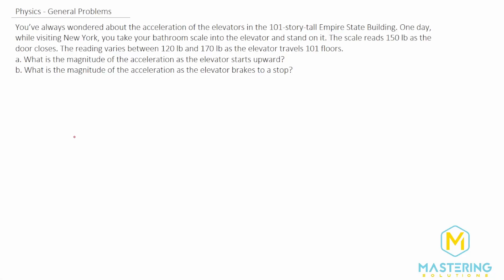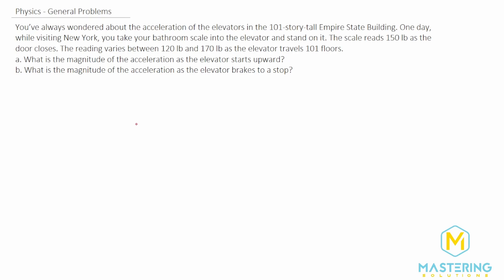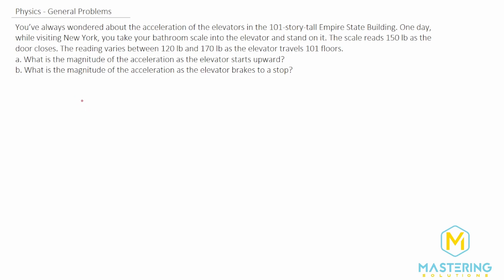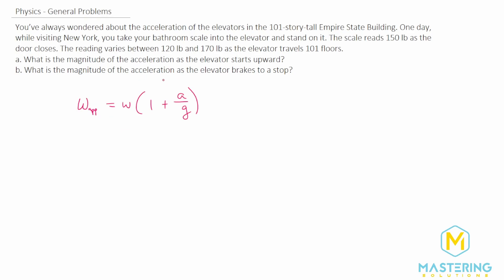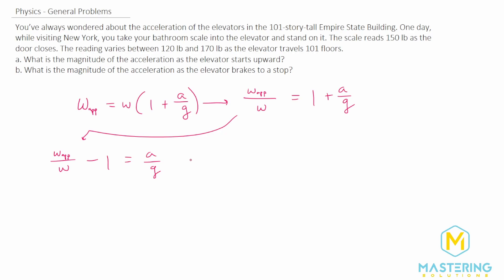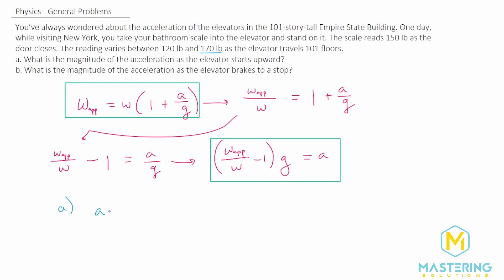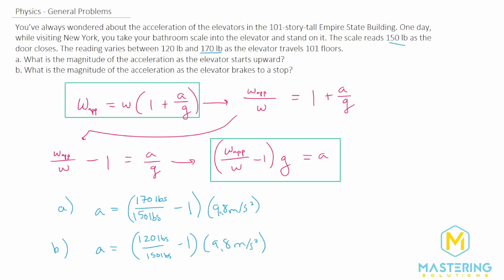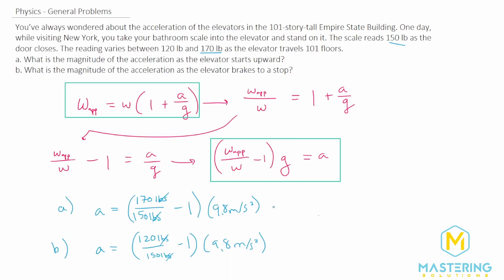5.62 Mastering Physics Solution-"You’ve always wondered about the acceleration of the elevators in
Mastering Physics Video Solution for problem #5.62 "You’ve always wondered about the acceleration of the elevators in the 101-story-tall Empire State Building. One day, while visiting New York, you take your bathroom scale into the elevator and stand on it. The scale reads 150 lb as the door closes. The reading varies between 120 lb and 170 lb as the elevator travels 101 floors.
a. What is the magnitude of the acceleration as the elevator starts upward?
b. What is the magnitude of the acceleration as the elevator brakes to a stop?"